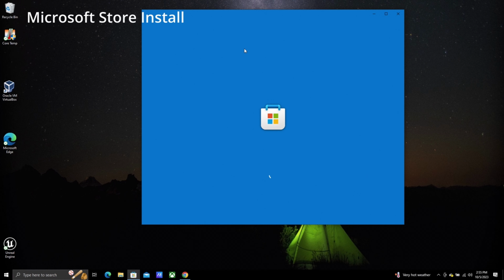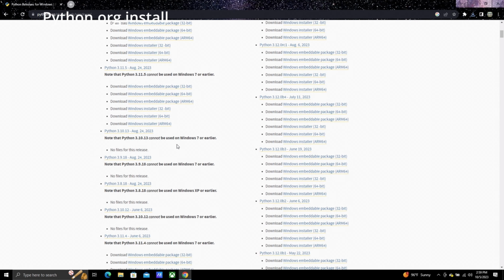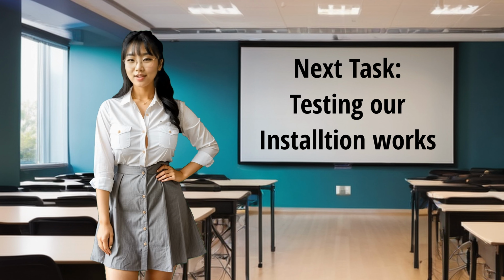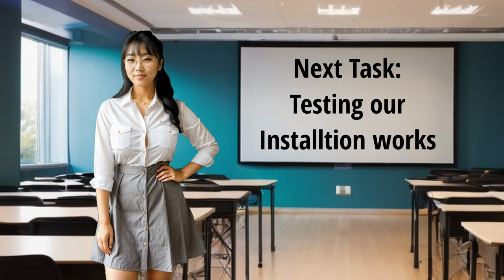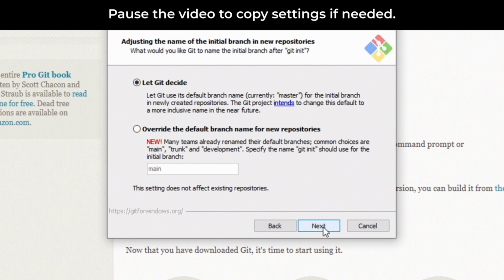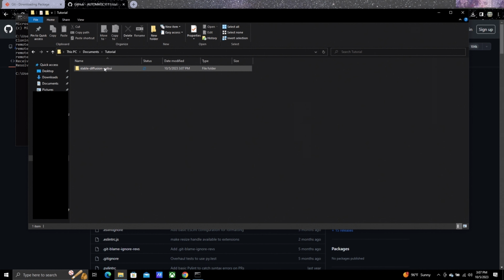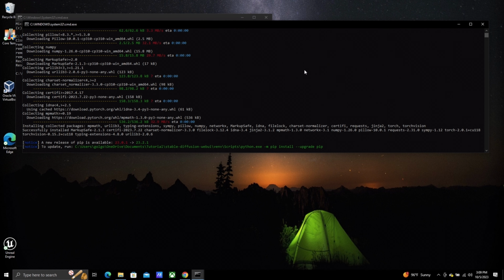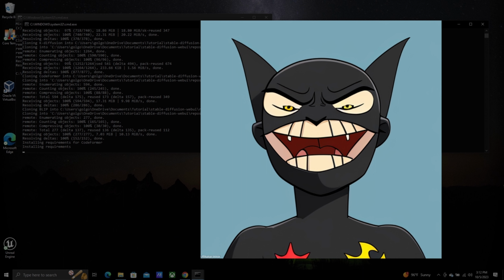Installing Stable Diffusion : A step-by-step- walkthrough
Want to run Stable Diffusion locally Well follow this step-by-step guide and you will be up and running in no time! Ok, maybe some time. Things needs to download and install, you know how it is :)
00:00 Intro
00:26 System Requirements
01:10 Python Install
02:02 Microsoft store install
02:24 Alternate Python.org install
04:06 Installing GIT
04:51 Installing Stable Diffusion

Comment if you have problems and we will do our best to help!

These two channels are a great source of Stable Diffusion and AI knowledge!